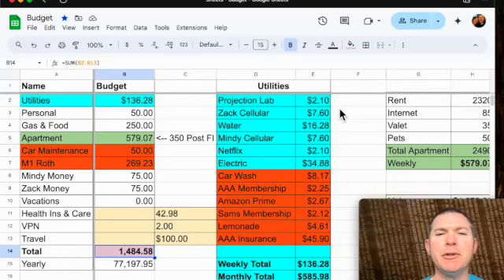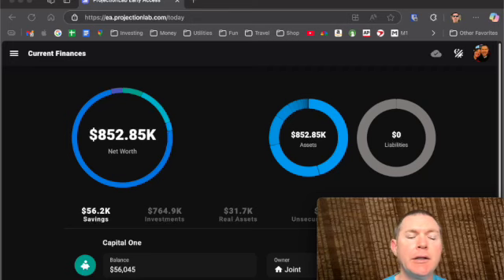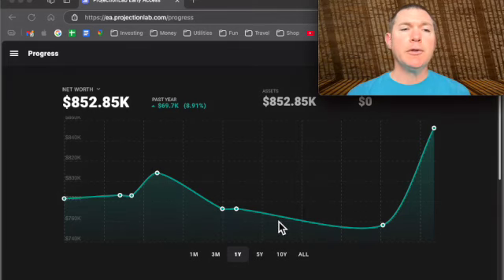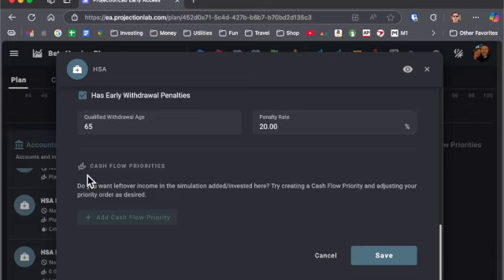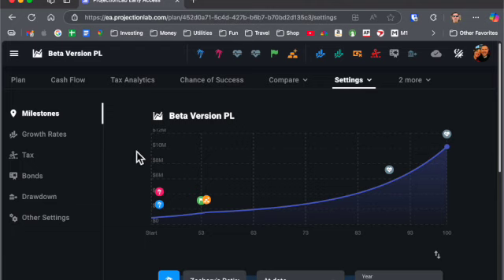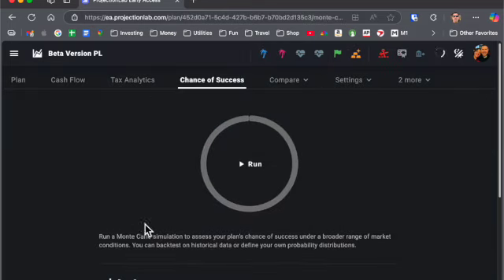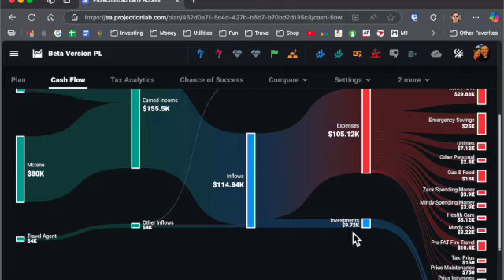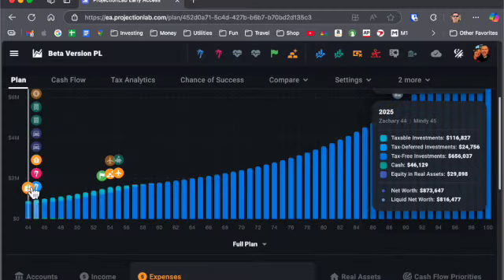Projection Lab Tells Me if I can Retire or Not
How I use Projection Lab financial planning software to determine my retirement plans for next year and beyond.  I show my real numbers with my income and expenses.  Let me know if you would like more details or information.

0:00 Intro: will Projection Lab let me retire?
2:41 Pricing: free vs premium
3:03 How I enter my data
5:58 Walking through my full setup
6:58 The drawdown order
8:06 The verdict: 87.8% chance of success
8:38 Cash flow: income vs expenses
10:44 Wrap up

I was invited to join the Projection Lab Referral Program.  If any of you signup please use my

Please check out my wife's travel channel on YouTube "Mindy's Life & Adventures".

Fetch — use my code 4126HQ when you sign up

Upside — Download Upside with my link or use my code ZACHARY4776 to get $10 extra cash back on your first purchase!